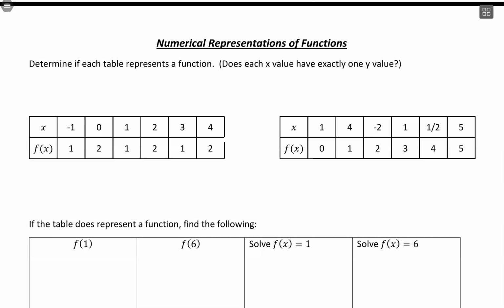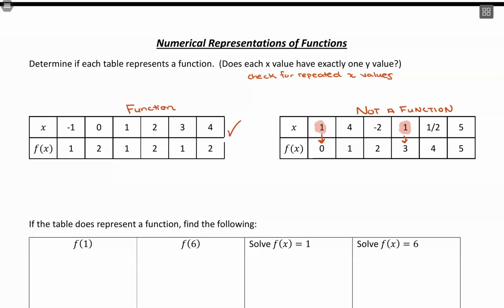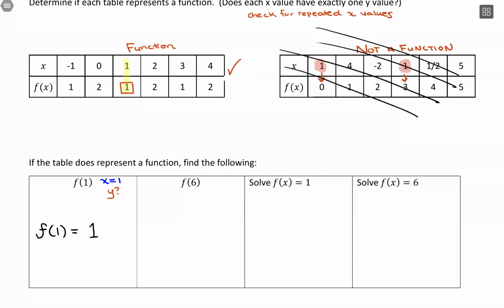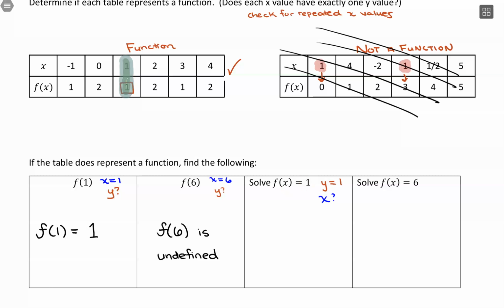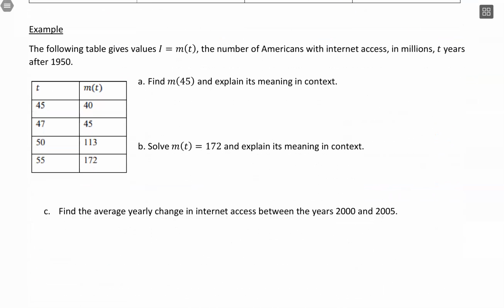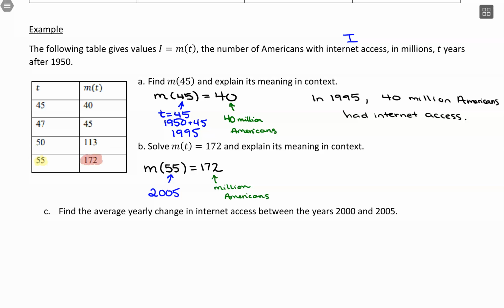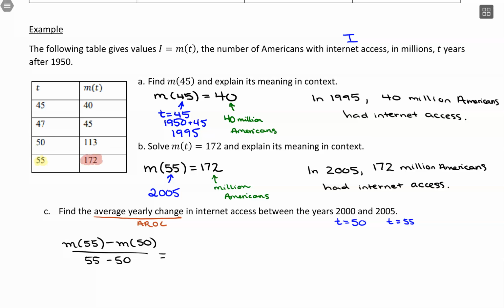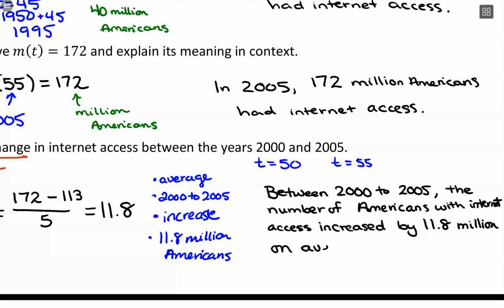Numerical Representations of Functions